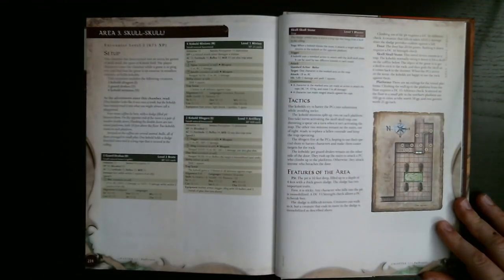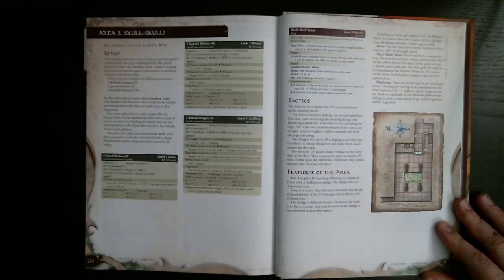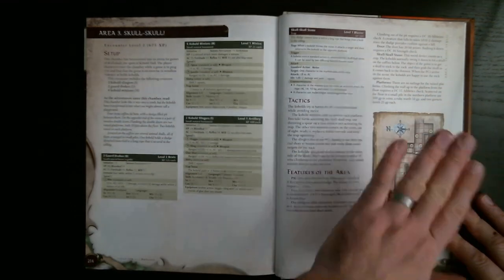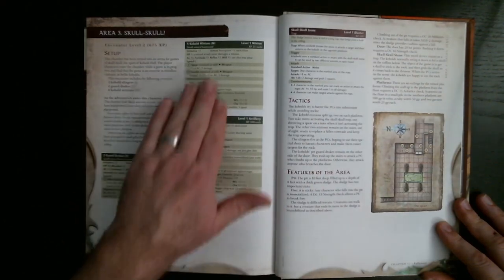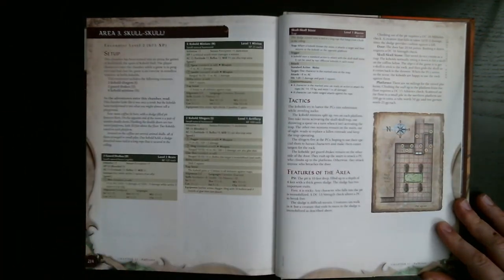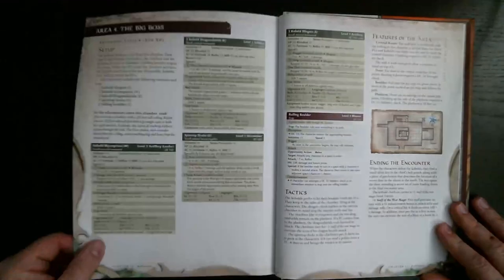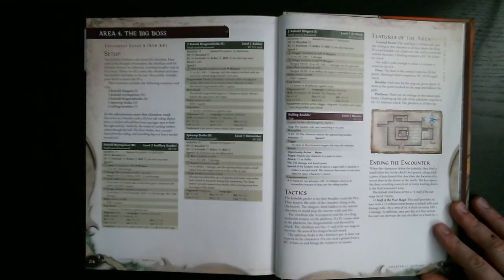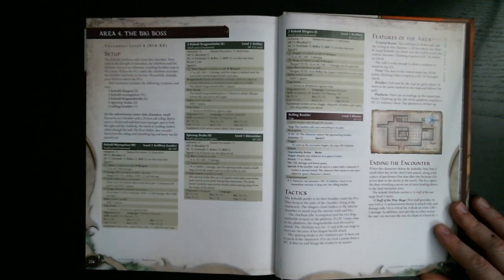A SIMPLE D&D 4e Dungeon Crawl for New DMs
The D&D 4e Dungeon Master's Guide is filled with amazing stuff, including a great little dungeon crawl for new DMs. It is not very complicated. It focuses on the mechanics of the game, and it is really simple to run through even if you have no experience.

On top of that, it includes some wonderful information about the Nentir Vale and the town of Fallcrest.

You can get a PDF of the book from DMs Guild...

This is an unpretentious, inclusive community of people that love tabletop roleplaying games including ALL versions of Dungeons and Dragons.